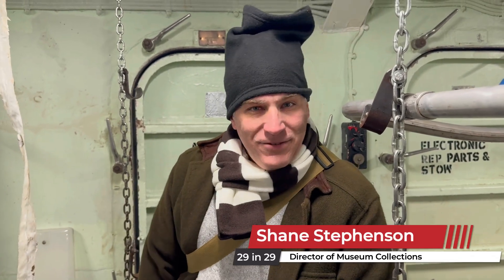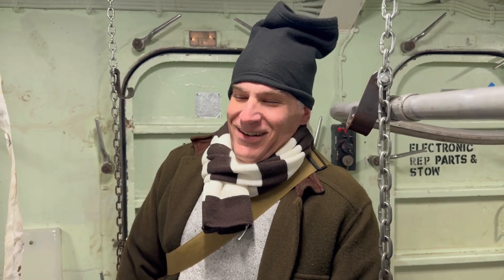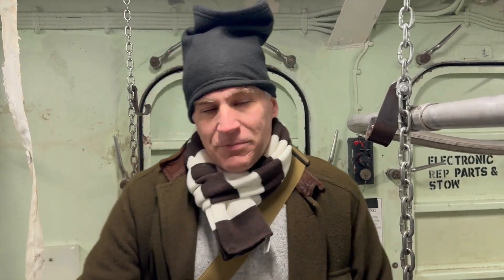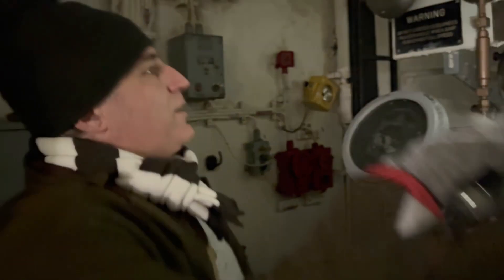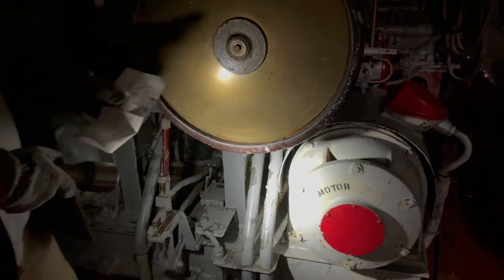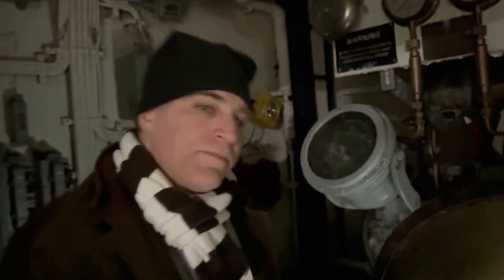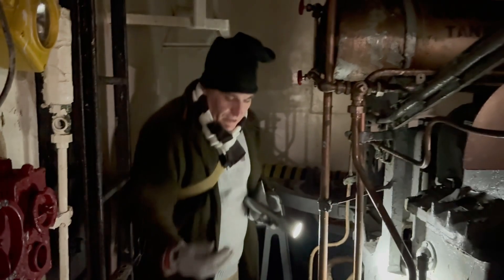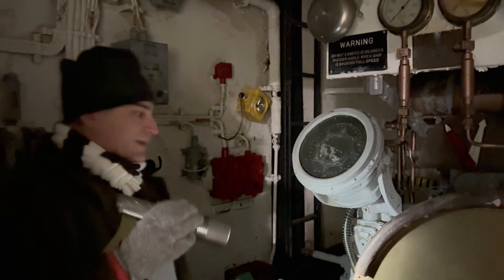How does Aft Steering work with one rudder: USS The Sullivans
Today, Shane and Steven head to USS The Sullivans and the aft steering space. Try to imagine the USS Johnston with Cmd. Evans barking orders down to aft steering to try and save the ship and to keep fighting.

Hope you enjoy this look into our aft steering space.

Appreciate your continued support!